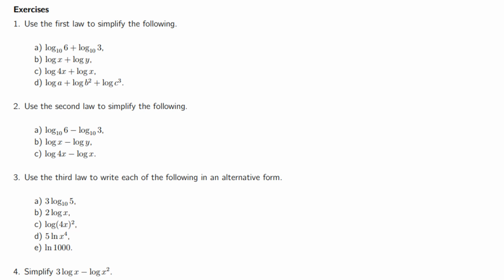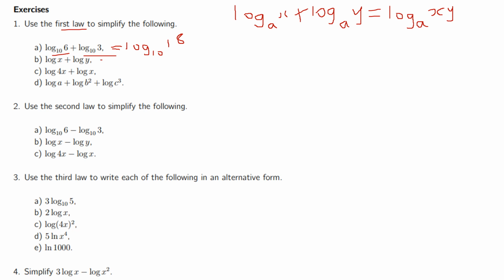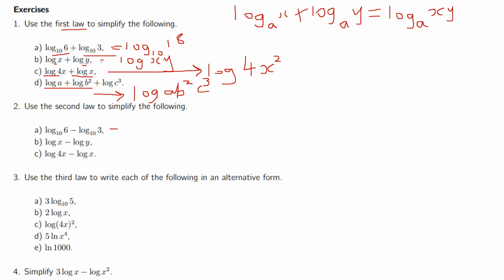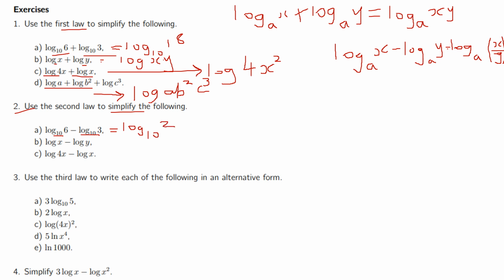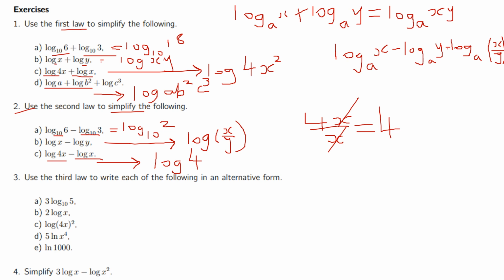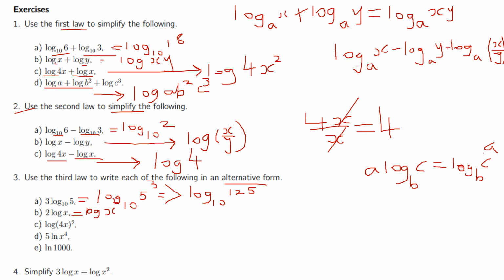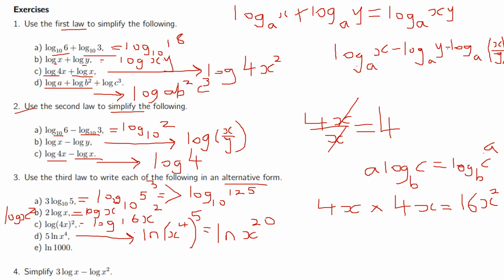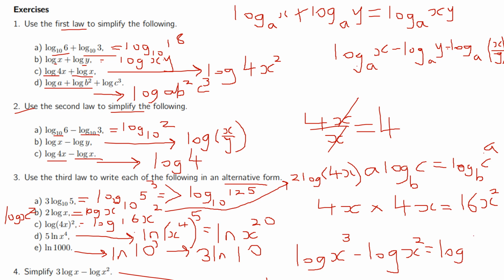A LEVEL MATHS B2 LAWS OF LOGARTHIMS EXAM QUESTIONS | AS PURE MATHEMATICS | A2 PURE MATHS